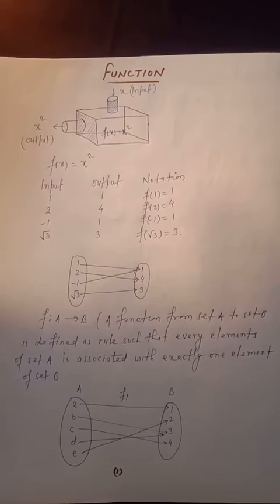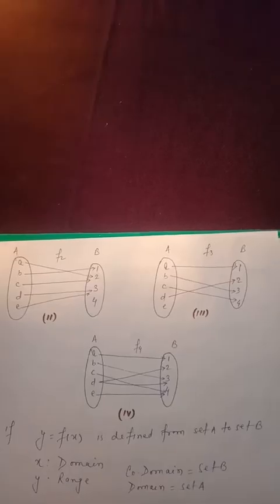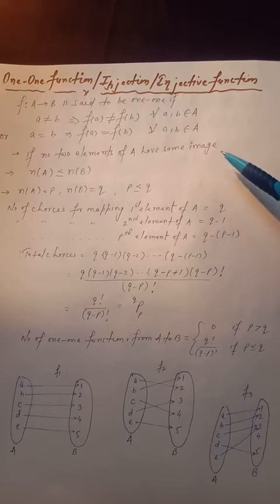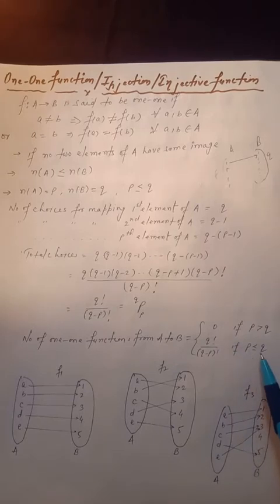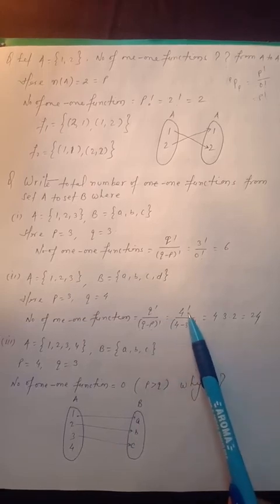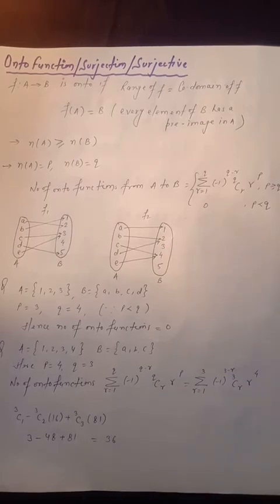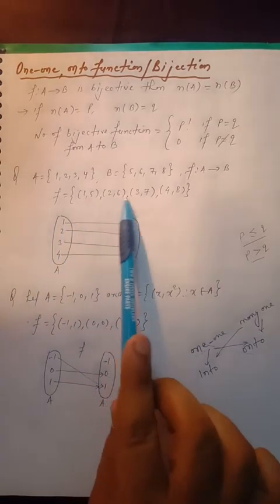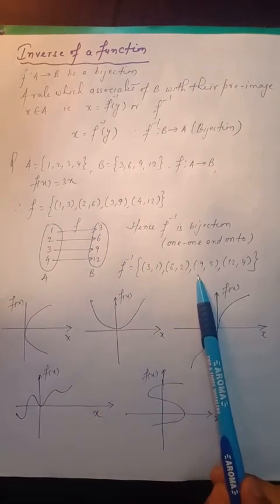Functions and its type